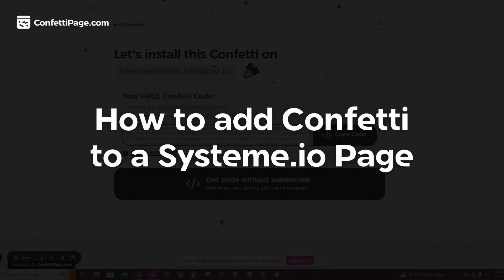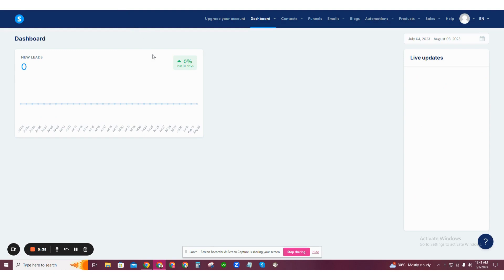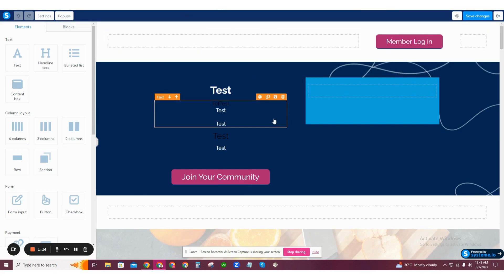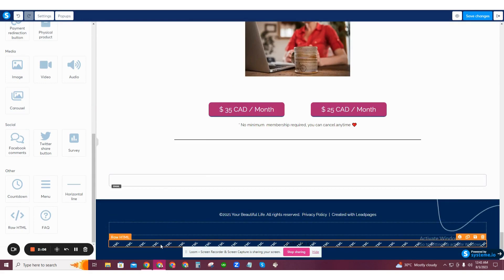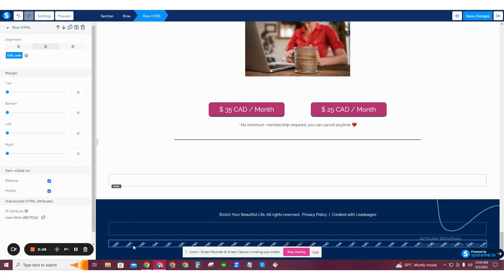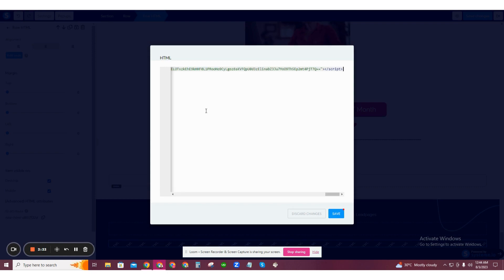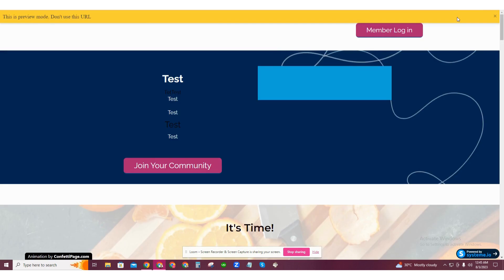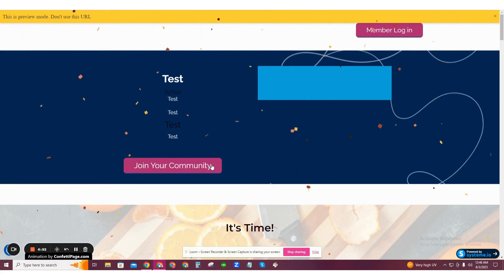Systeme.io & ConfettiPage.com 🎉 (Confetti Code installation tutorial)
This Confetti code installation tutorial was recorded to help Systeme.io customers install a confetti animation on their website.

By following this tech tutorial on Systeme.io you will be able to integrate a Confetti animation code with just a few clicks thanks to a no-code tool called ConfettiPage!

What is ConfettiPage?

ConfettiPage.com is a simple software tool that allows you to add a confetti animation to your website, no matter what platform you are using.

In this case, Systeme.io

(1) Style and brand your Confetti
(2) Get the installation code
(3) Add it to your desired web page
That's it!

No developer skills are required!
Do you have access to your website editor? That's all you need to install your new custom-branded Confetti animation.

We provide you with a Confetti Code and step-by-step instructions to install it on any website platform.

Simply copy and paste the Confetti Code to your desired page and celebrate the reactions! 🎉

Best of all, it is 100% free to use!

Free forever!